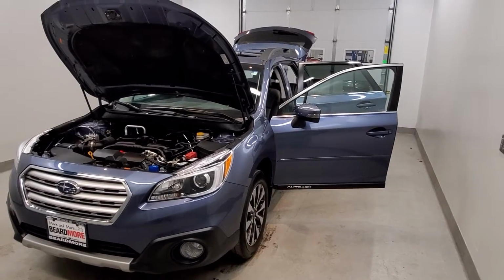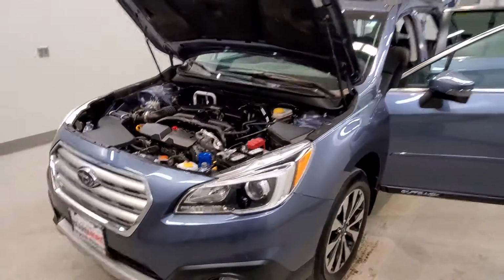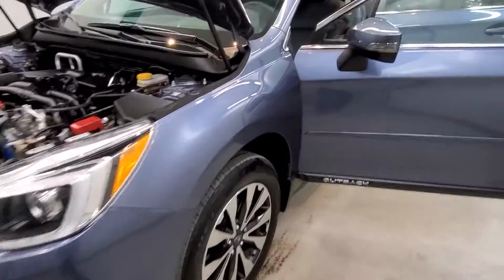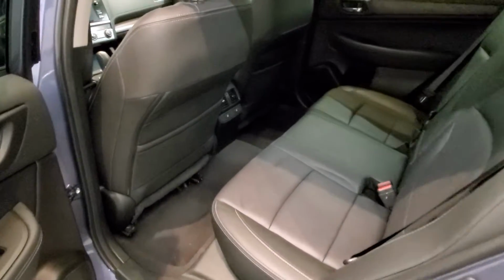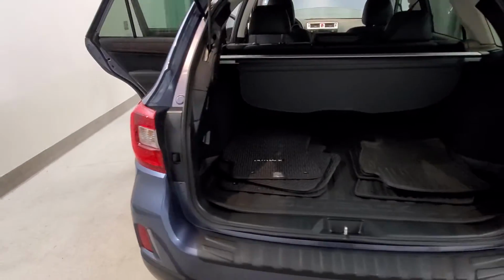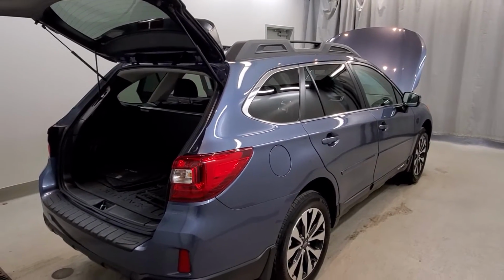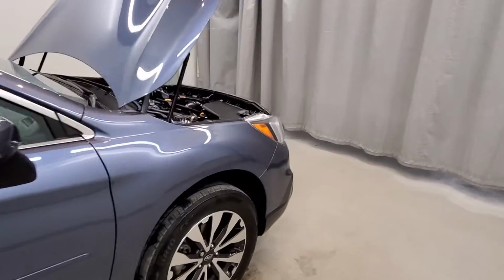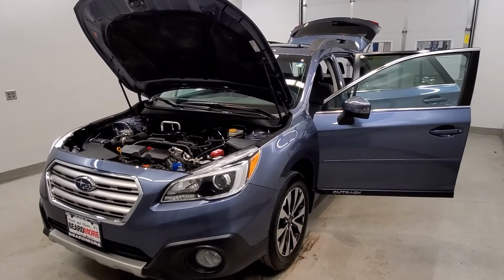2017 Subaru Outback 2.5i Limited 51953A